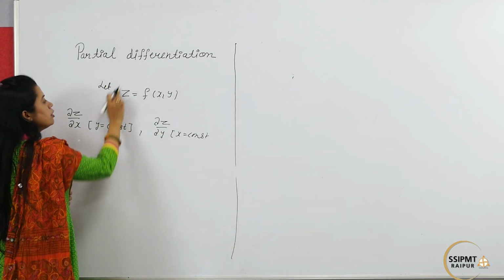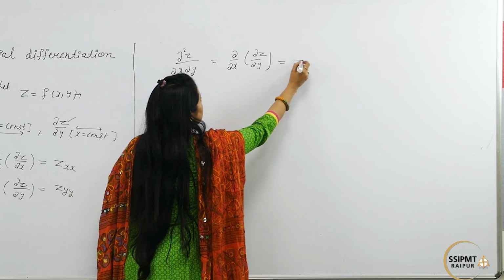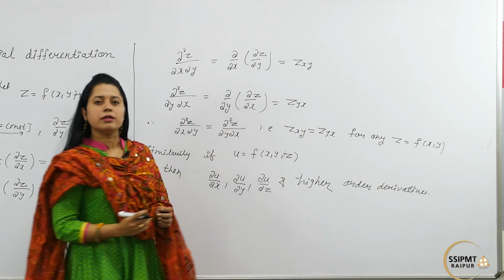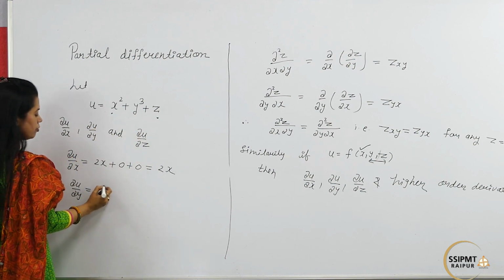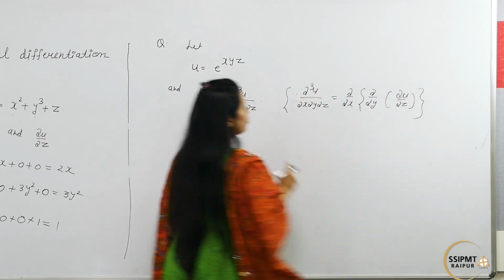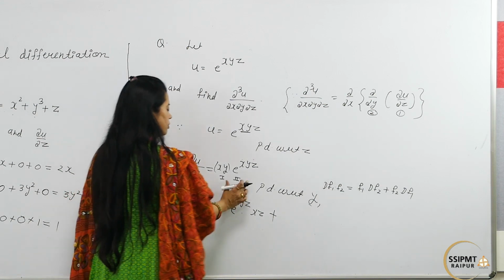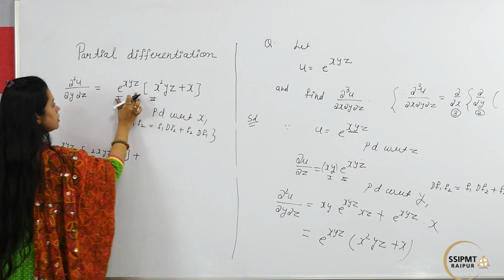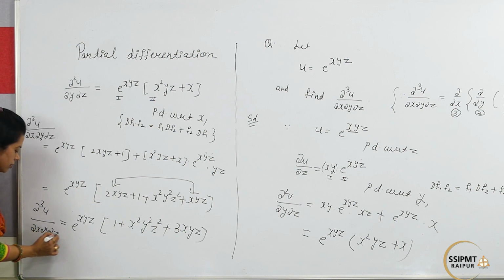Partial Diffrentiation (Contd.) | Applied Mathematics 1 | Dr. Pranjali Sharma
The video explains partial differentiation with examples.